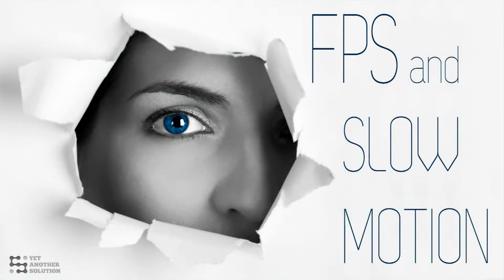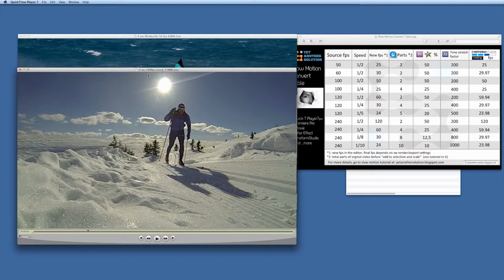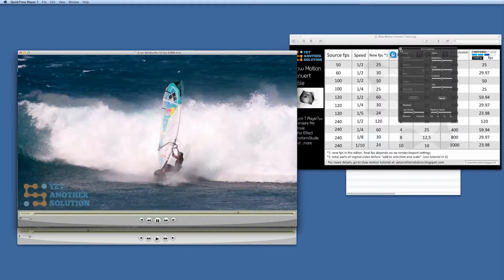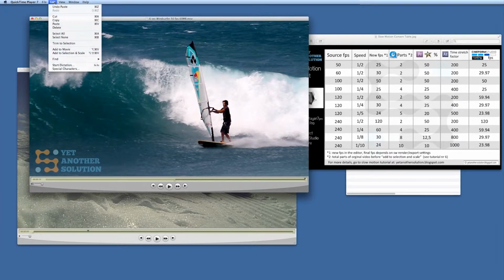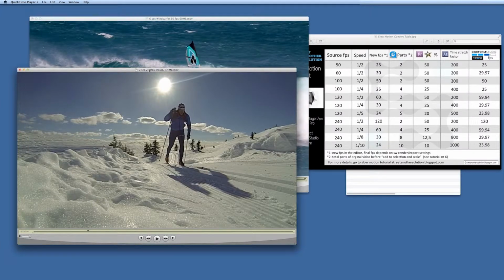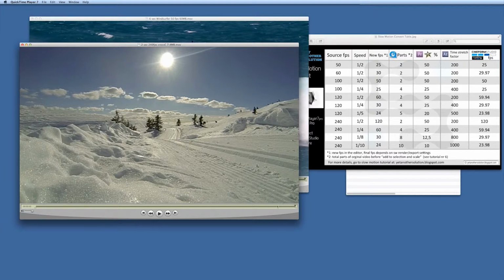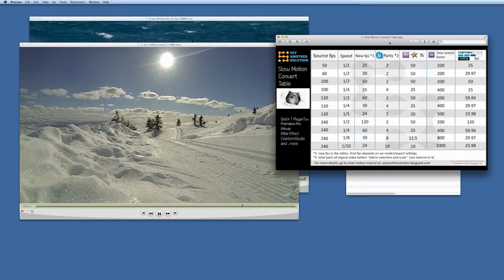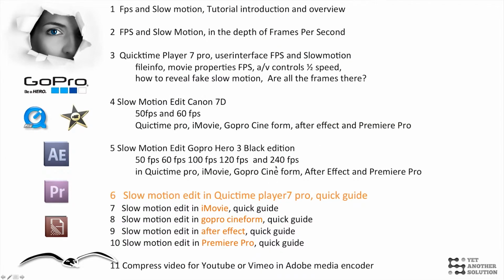6 Slow motion edit in Quictime player7 pro